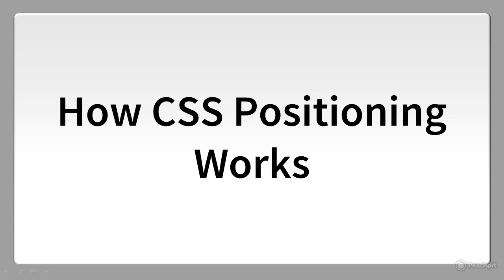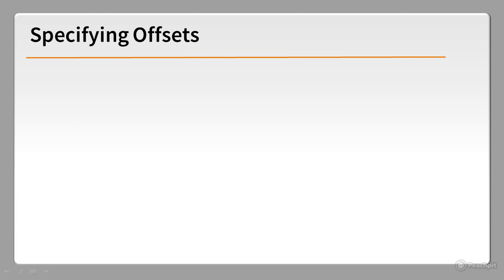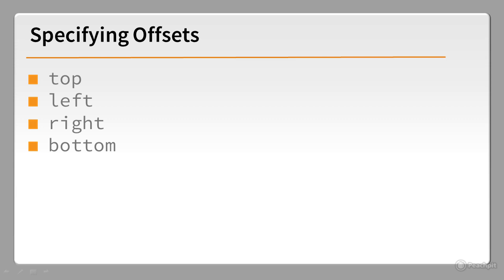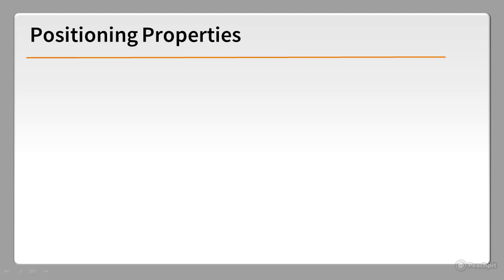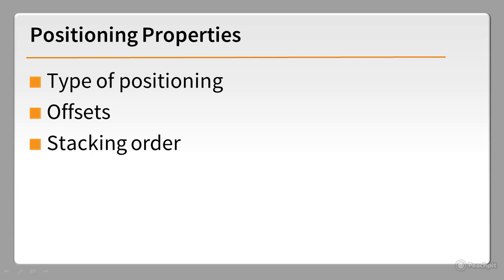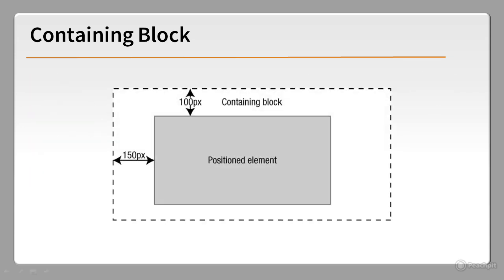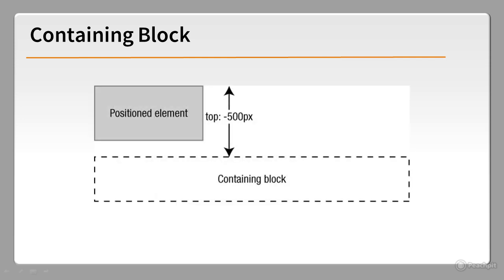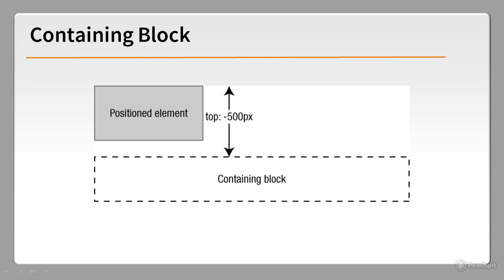071 How CSS Positioning Works